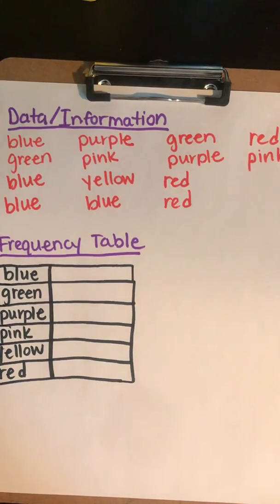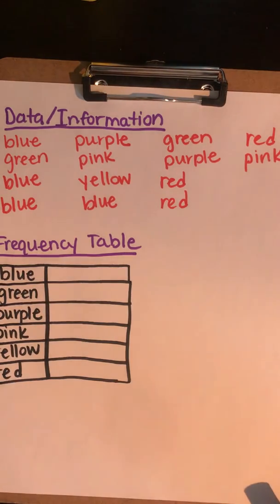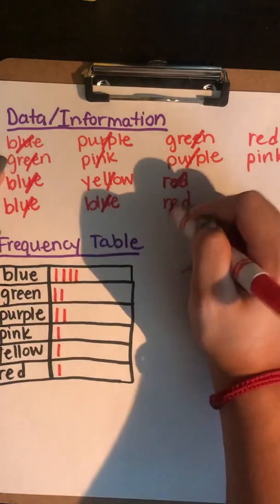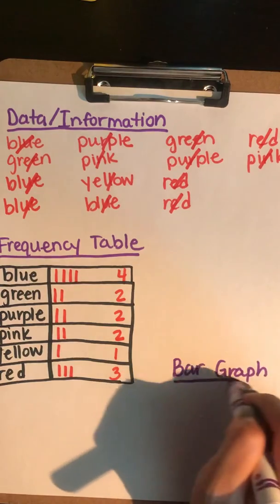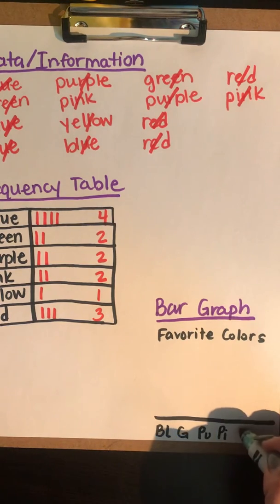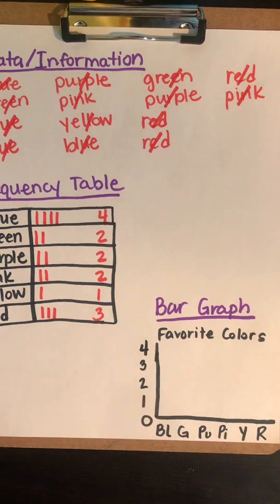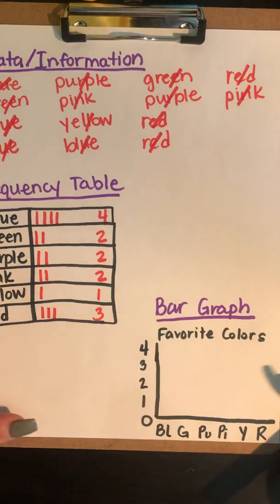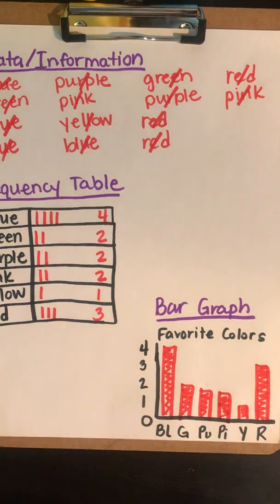Favorite Colors Bar Graph